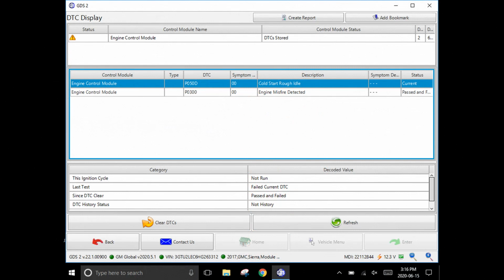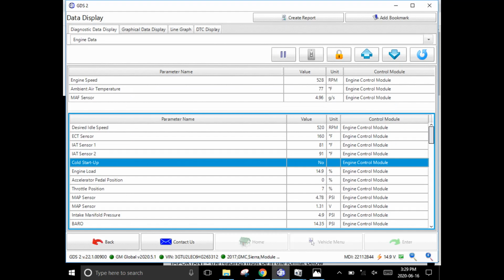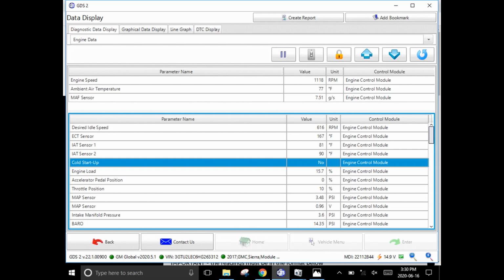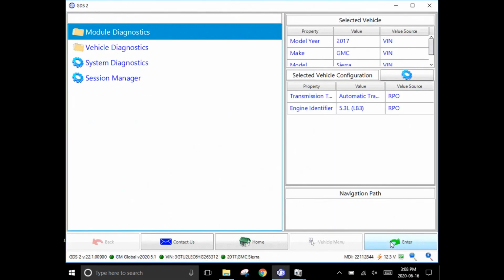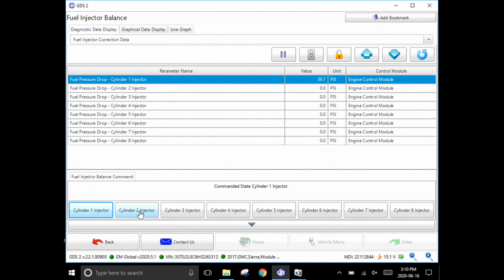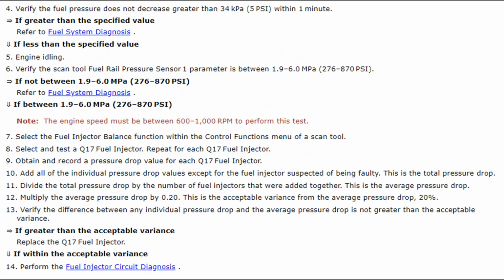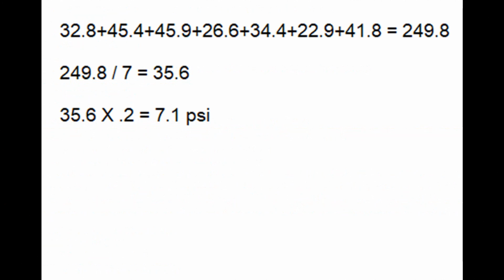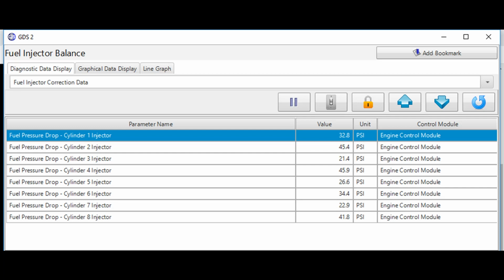Diagnosing A Cold Start Misfire on a 2017 Silverado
We take you through the diagnostic steps we took to diagnose this misfire on cold start.

All of the diagnostic tools used in this video can be purchased

 Follow this link to be added to our email to receive the latest news and webinar information